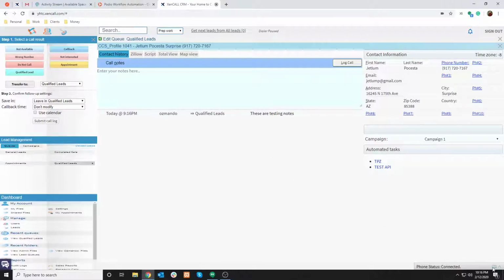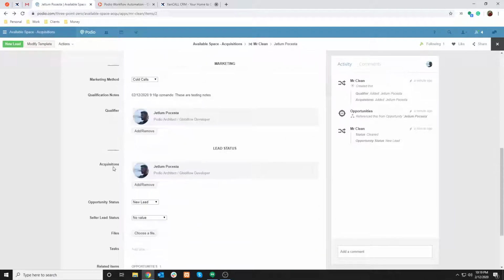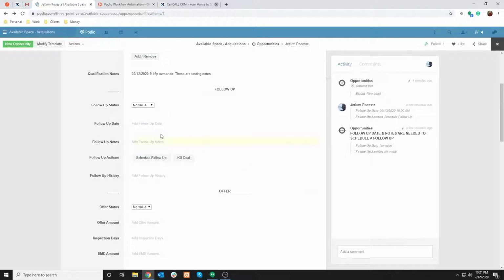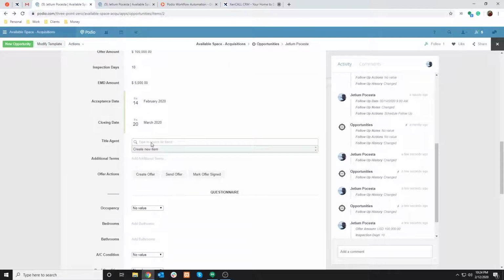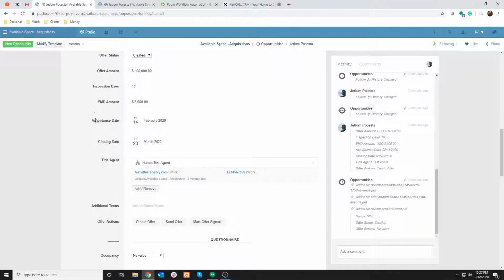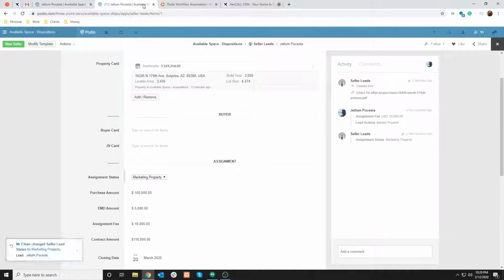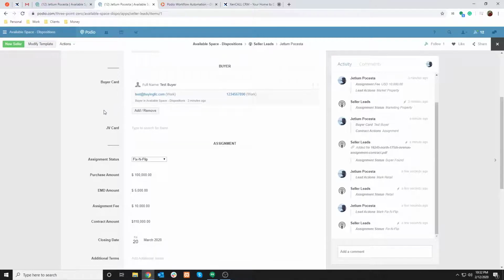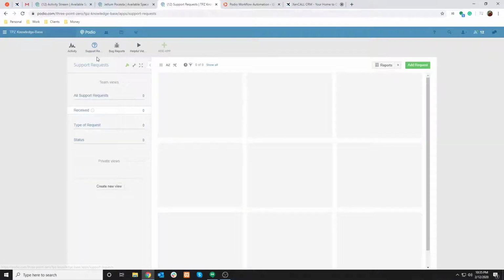XenCall Leads in Podio